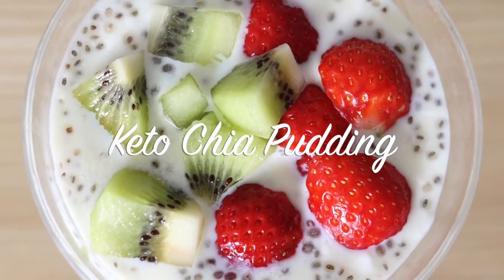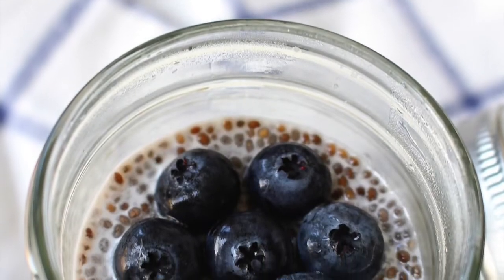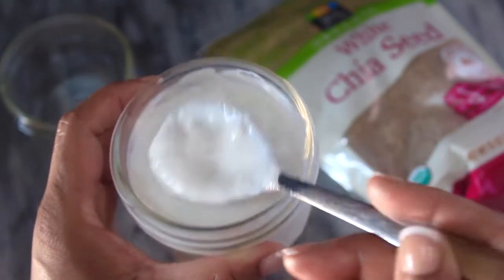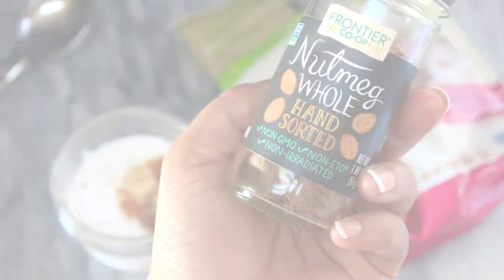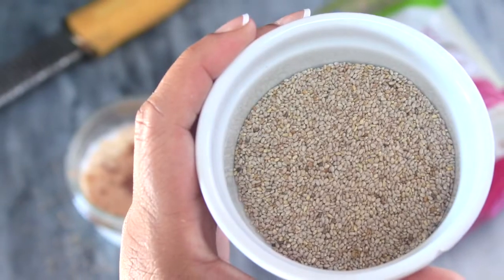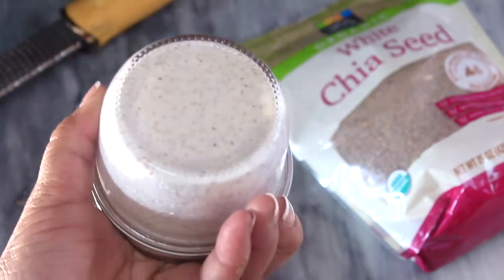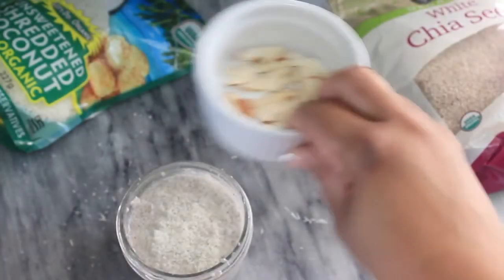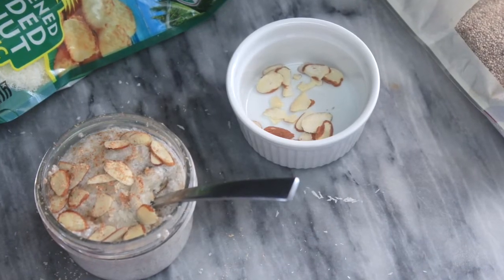COCONUT CREAM CHIA PUDDING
This is a recipe for a coconut chia seed pudding that will be loved by those on keto, kids, or those who are vegetarian and even vegan—an overall crowd-pleaser.

I have another tutorial for overnight oats that contains chia, but this version thickens up in about an hour, thanks to the luscious coconut cream added.

This is a great option to make during meal prep to have on hand or breakfast or even dessert; feel free to get creative! ;)

GET 7 DAYS OF FREE KETO RECIPES FOR WEIGHT LOSS!

If you miss oatmeal, run and make this recipe!

Recipe:

- 1/4 cup, coconut milk unsweetened
- 1/4 cup, Coconut Cream
- 2 Tbsp, Organic Chia Seeds
- 1/2 tsp, nutmeg, ground
- 25 drops, liquid, Stevia Clear - Liquid Stevia
- 1 tsp, Coconut Flakes - Unsweetened
- 2 tsp, Sliced Almonds
- 1/2 tsp, Pure Vanilla Extract
- 1/2 tsp, Coconut Flavor
- 1/16 (a pinch), Redmond's Real Salt